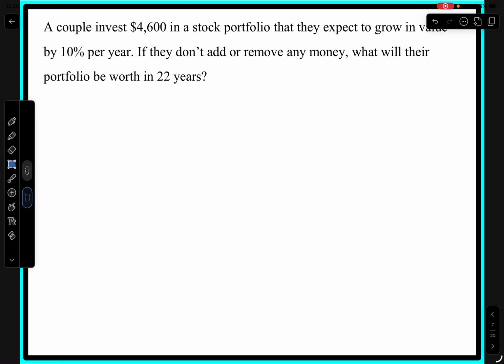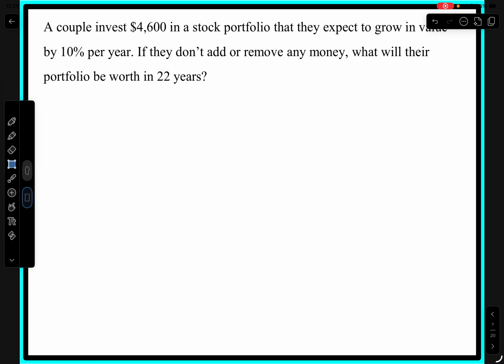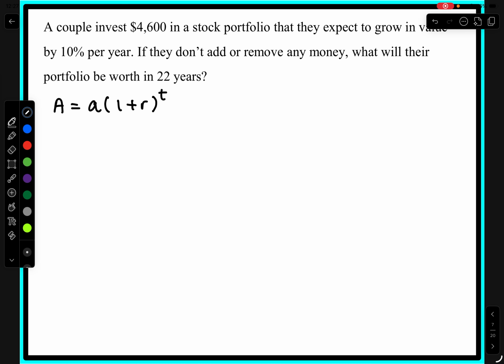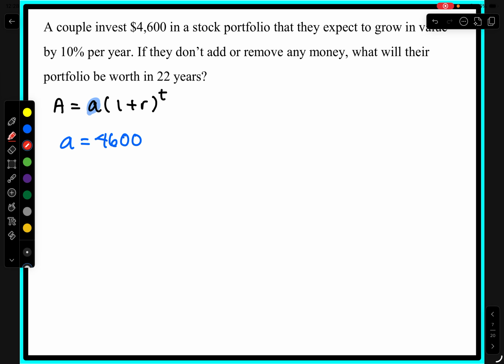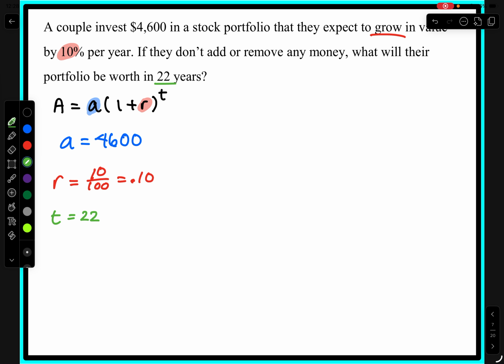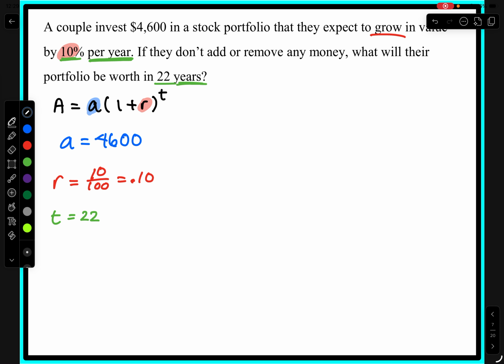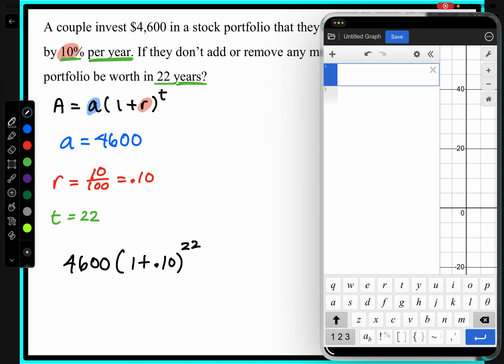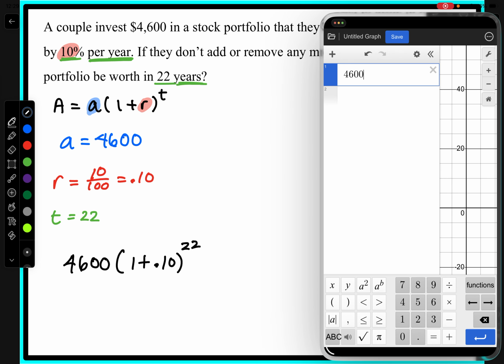6 1 2 Question 11